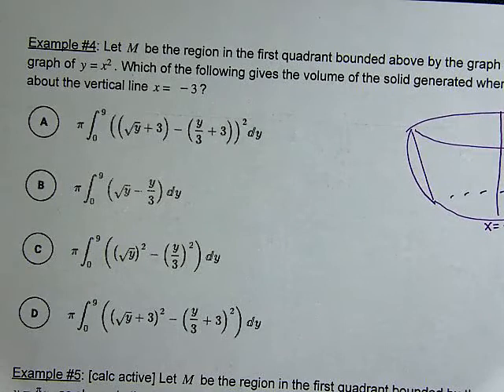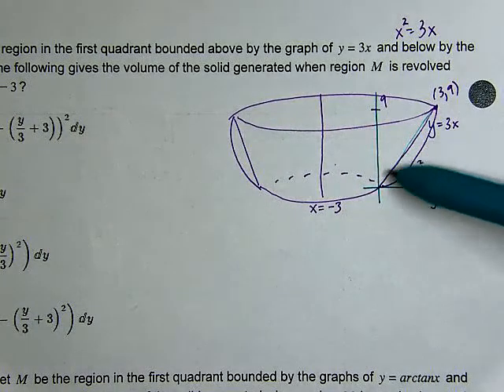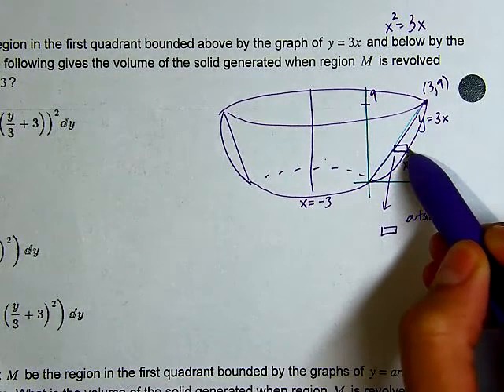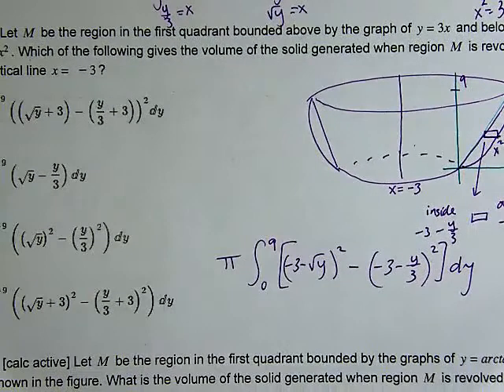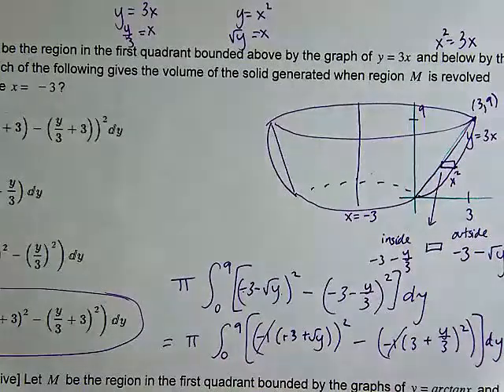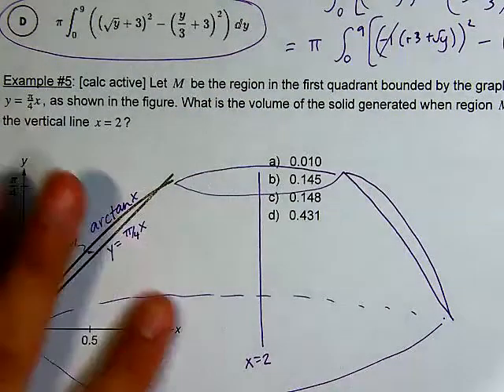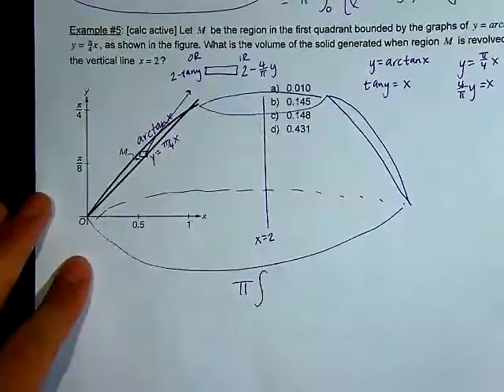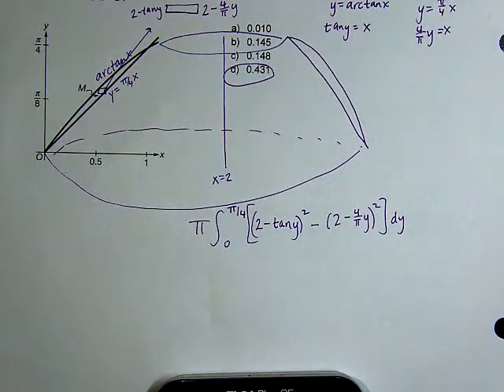Topic 8.12 Part 2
AP Calculus AB Topic 8.12 Part 2 (backside of classwork)
Volume with Washer Method: Revolving around other axes